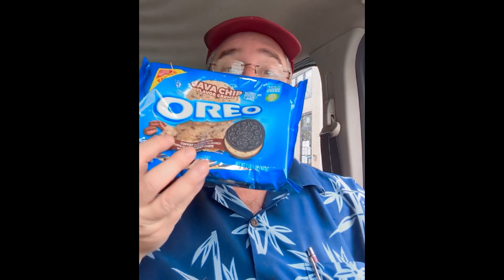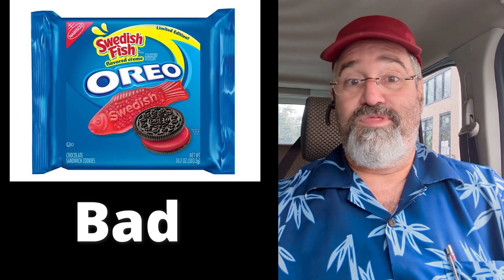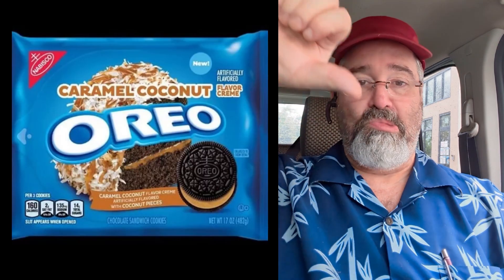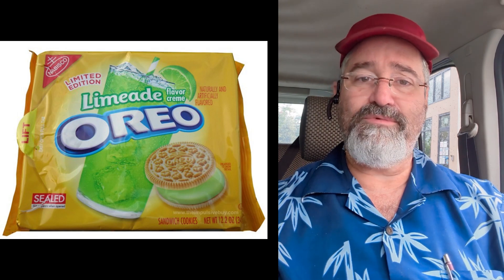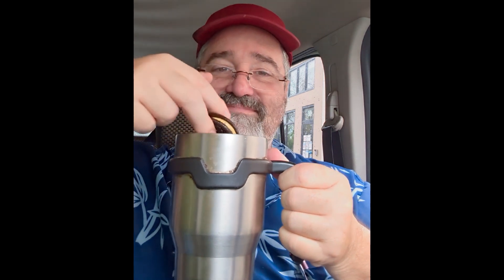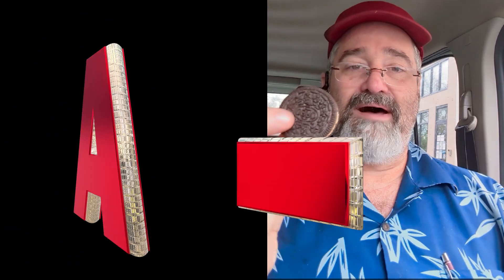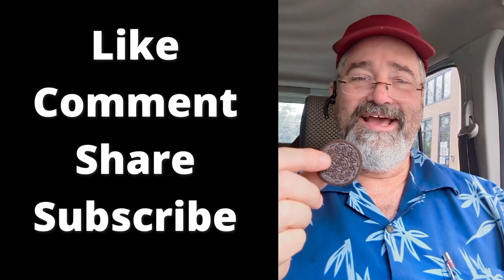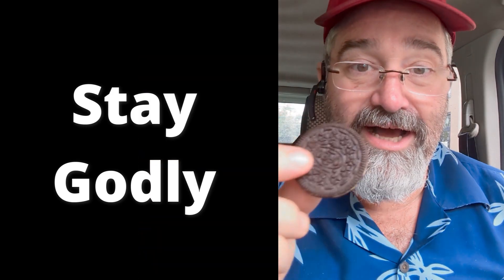2023 - Oreo Java Chip Cookies: A Must-Try for Coffee Lovers | Bishop Stan Reviews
New for 2023: Oreo has re-released their new Java Chip Cookies, and I'm here to give you my honest review! These cookies have coffee flavor, and they could be fun for coffee lovers. Especially dunkers.

In this video, as a food industry insider, I'll be tasting the cookies and giving you my thoughts on the flavor, texture, and overall experience. I'll also tell you some things about Oreos and their special coca.